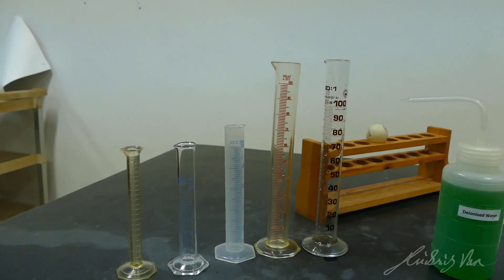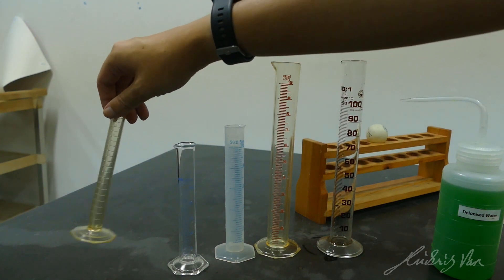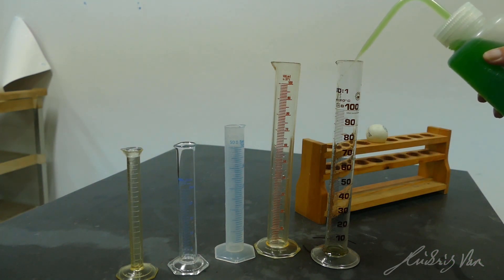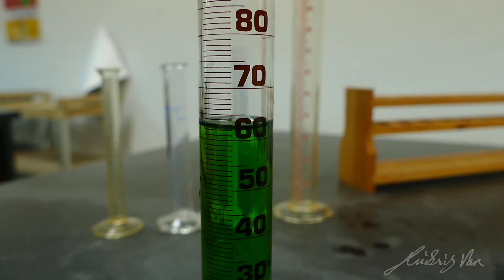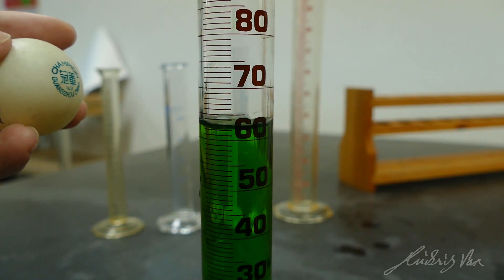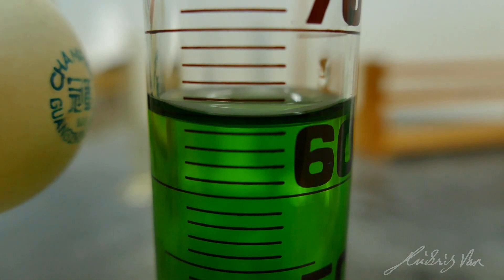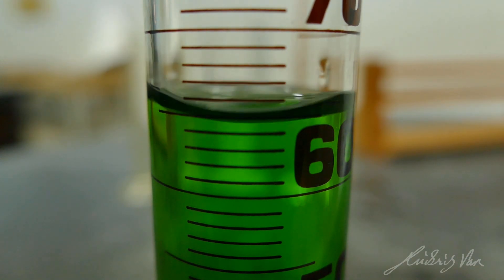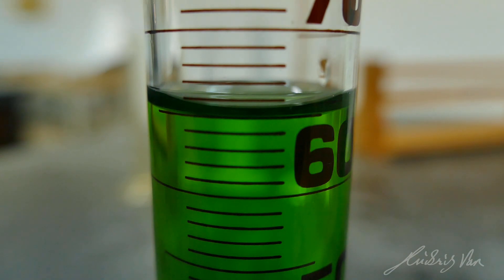How to Read Measurement off Measuring Cylinder